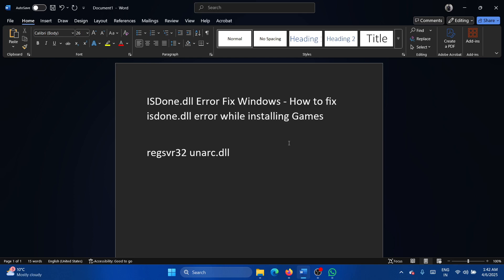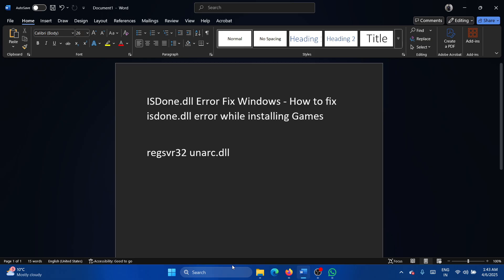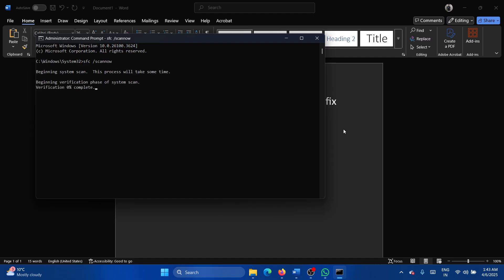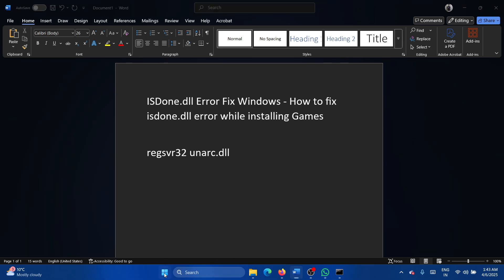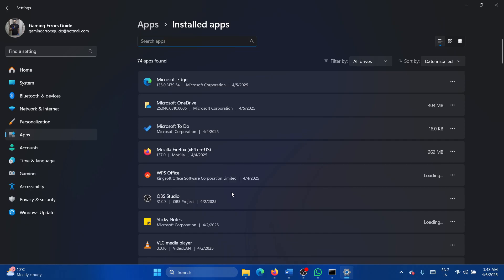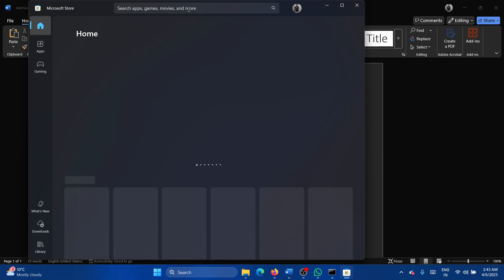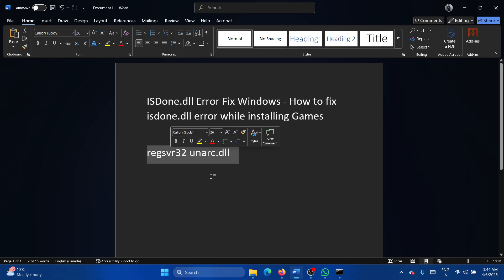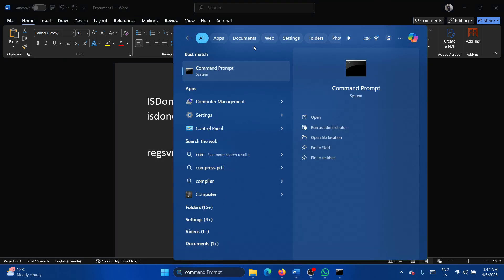How to Fix isdone.dll Error While Installing Games in Windows 11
Video Title: How to Fix isdone.dll Error While Installing Games in Windows 11

If you wish to fix isdone.dll error while installing Games in Windows 11, then please watch this video.